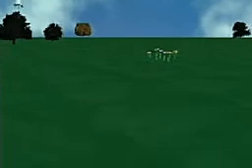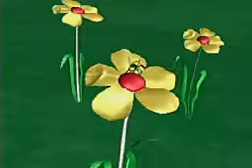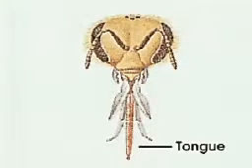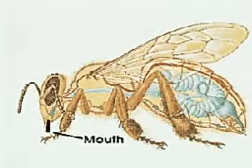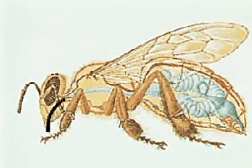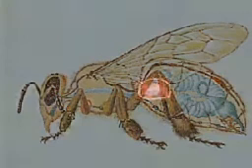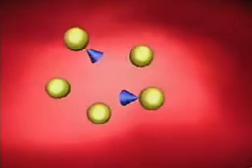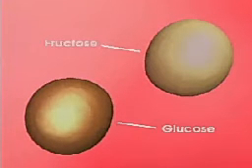~How Bees Produce Honey~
Showing you how bees produce honey, and of its importance